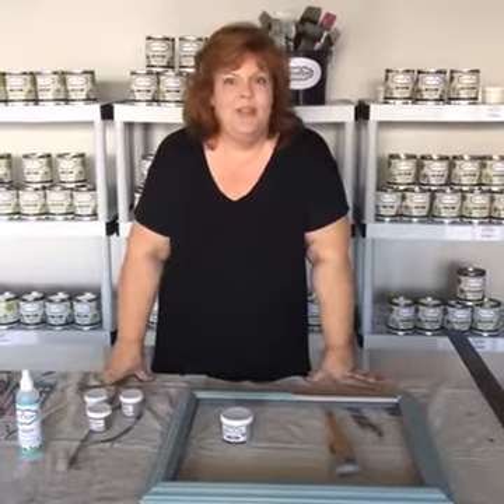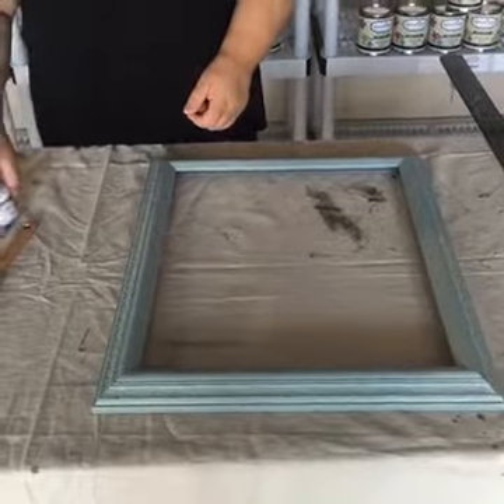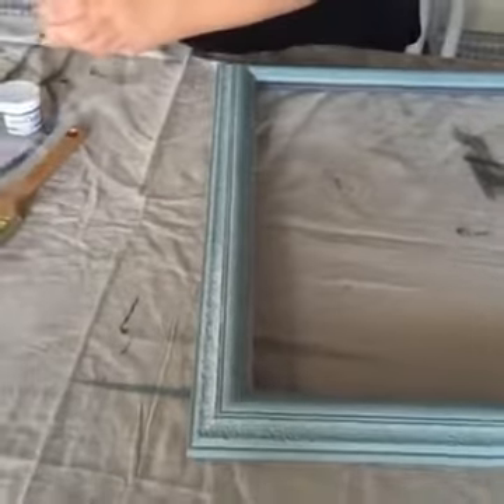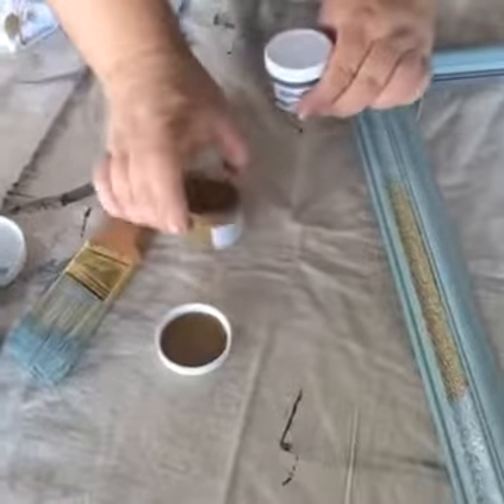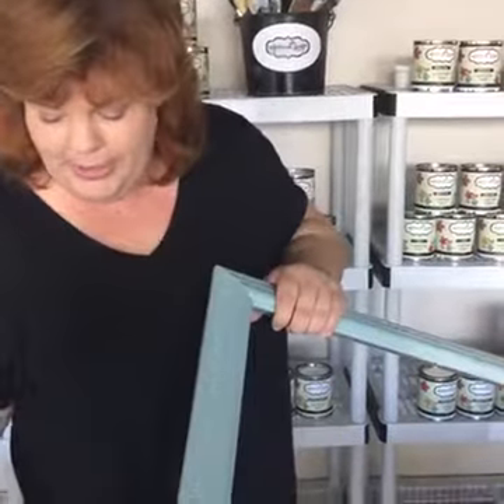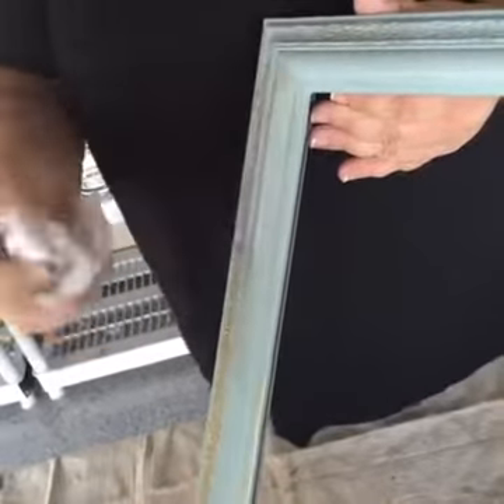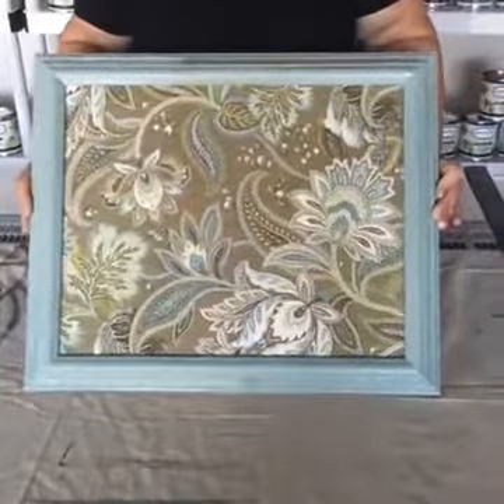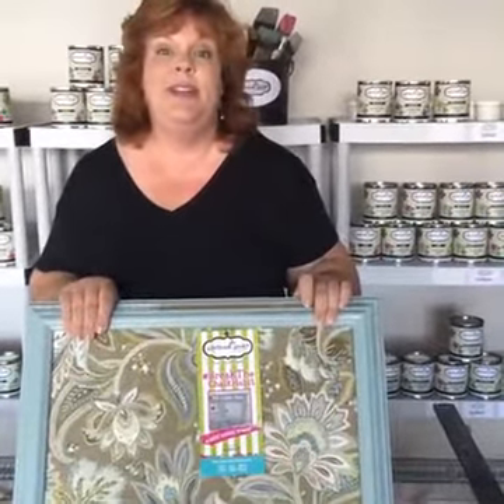Using Our Metallics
Watch Laura use the Metallics! They come in three different colors- Silver, Pearl, and Gold. These are great for accenting your projects and adding some detail!
Be sure to check out our Facebook page for more tutorials and pictures. You can also buy our products online or find a store near you!